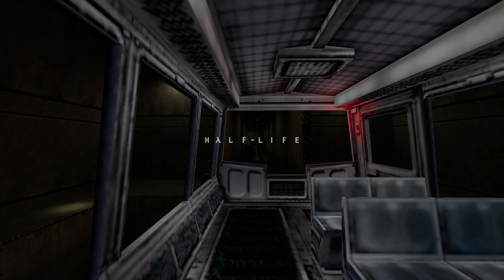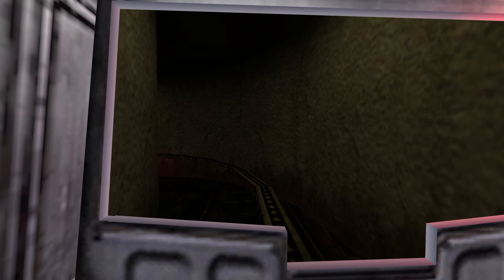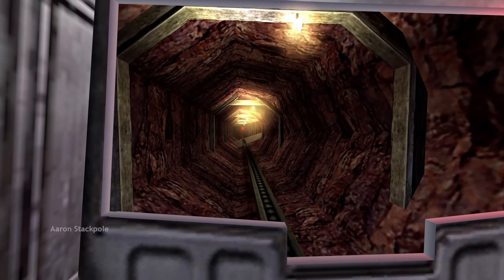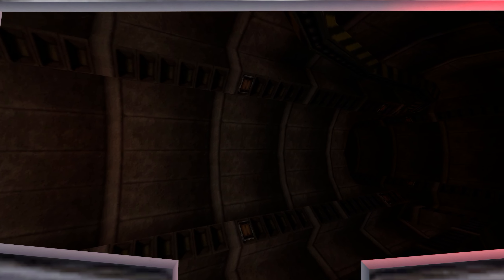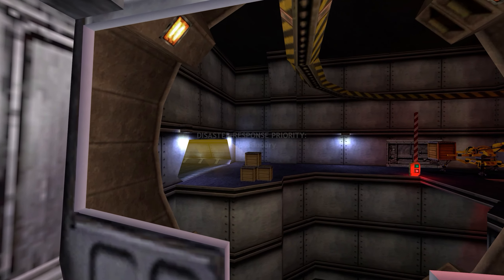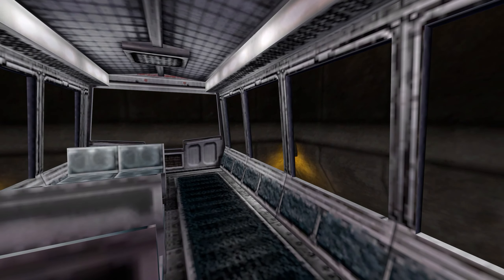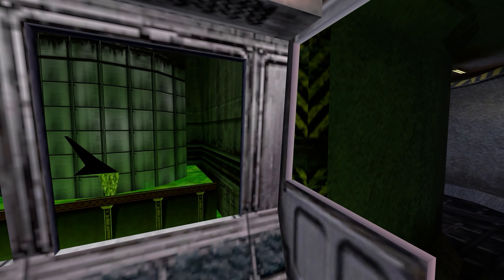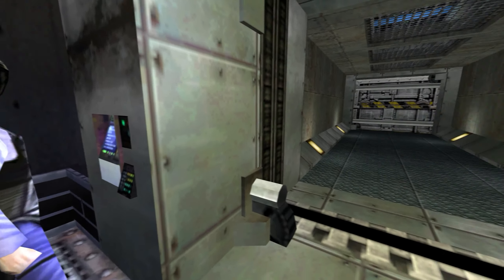Half-Life: Source - PC Walkthrough Chapter 1: Black Mesa Inbound